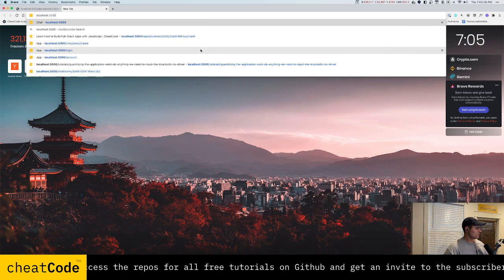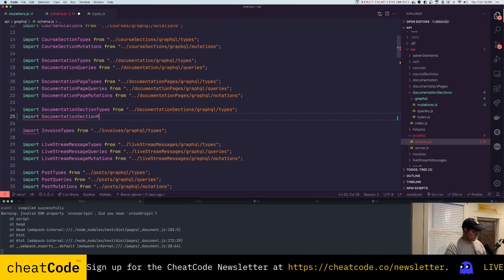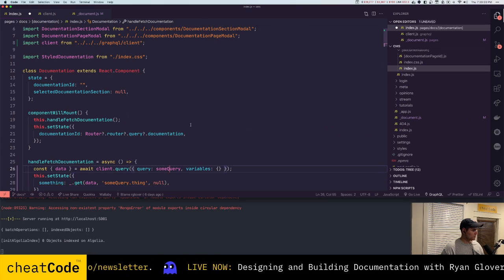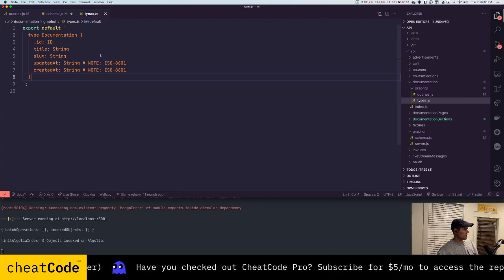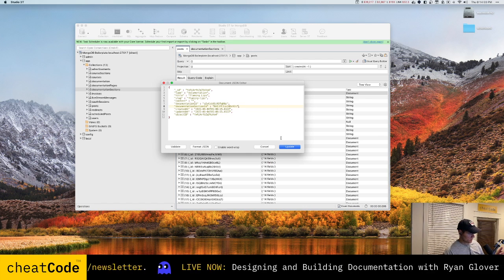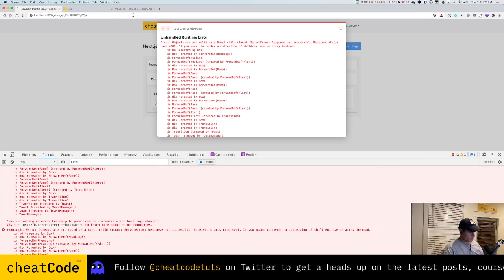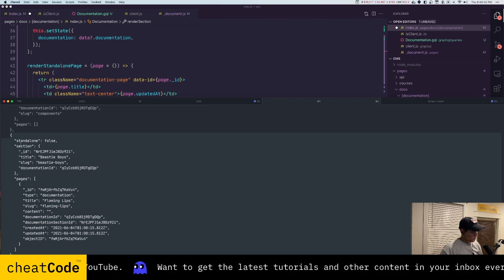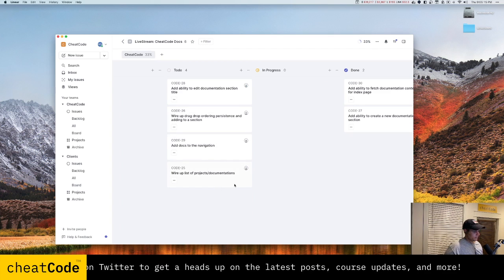Full-Stack Dev of New CheatCode Docs (Part 6)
In this stream, we'll be continuing our work from the last live stream, wiring up the new documentation UI for CheatCode. We'll be focused on how the docs content will be populated via CheatCode's CMS.

Come hang, build with me, and ask some questions!